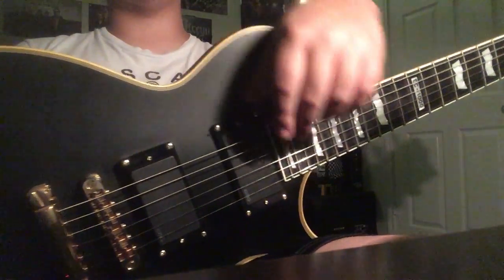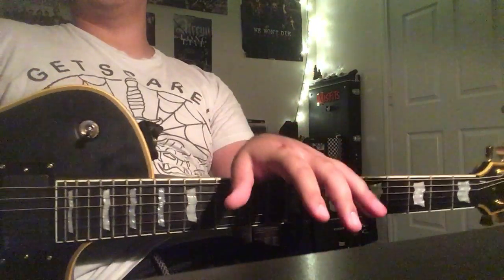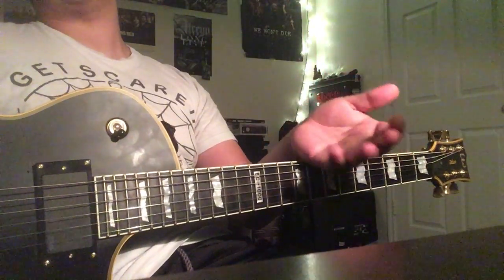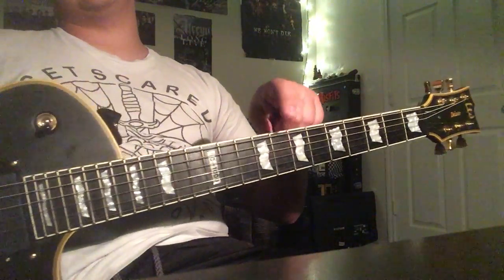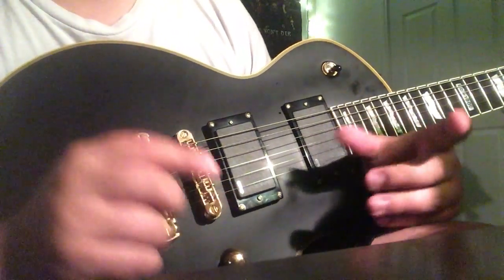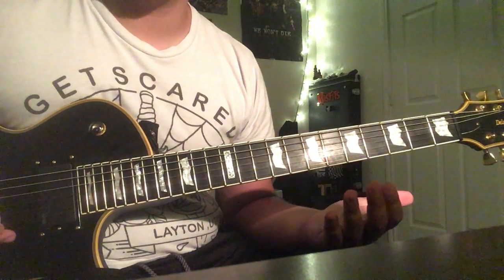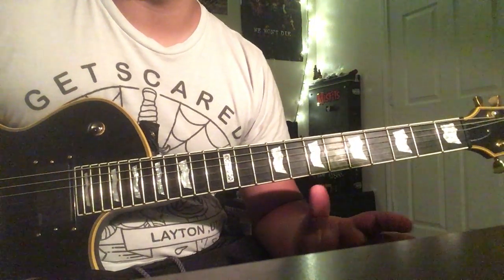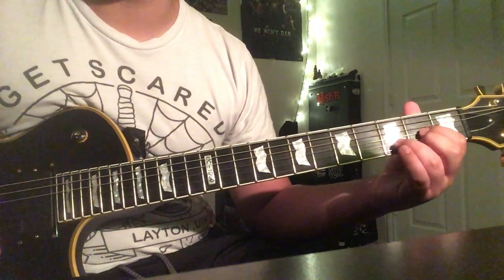Tuning lesson/chords/scales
Mini lesson for my friends Johnny and Jayden